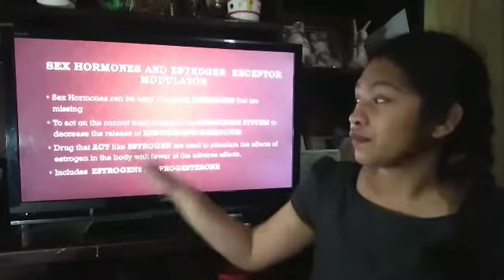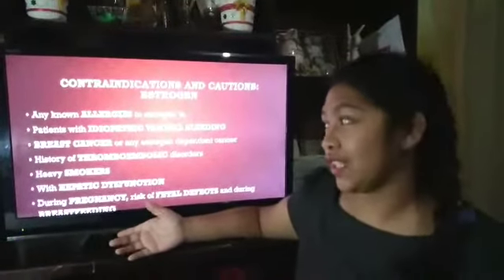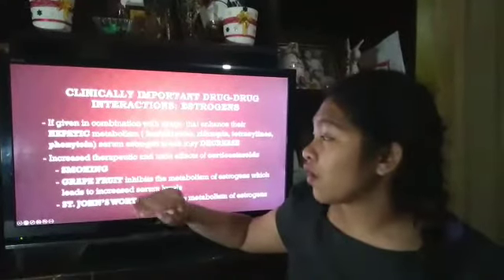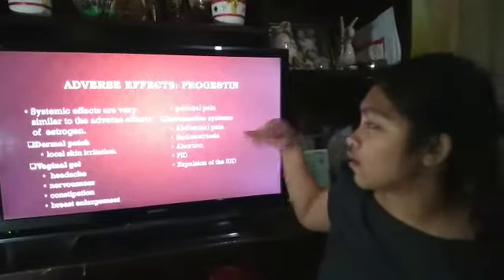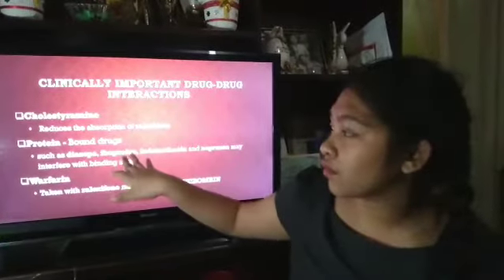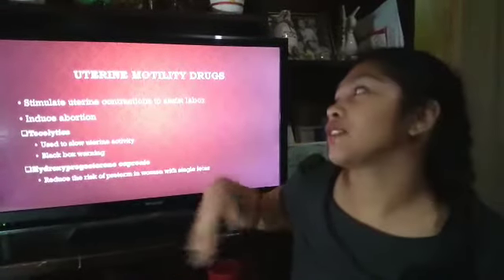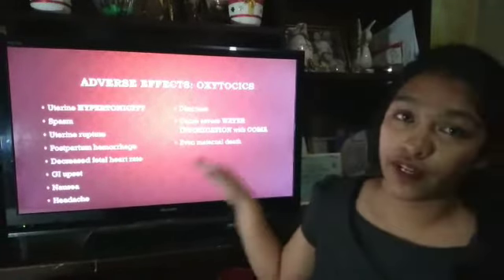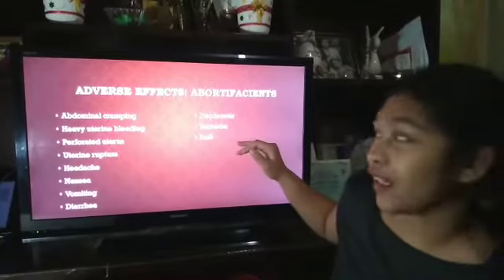Drugs Affecting Female Reproductive System